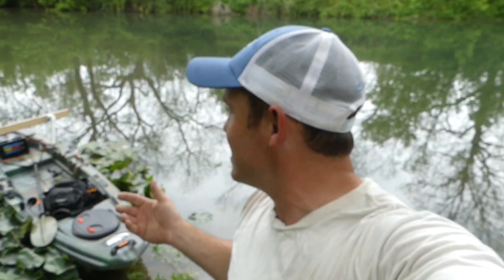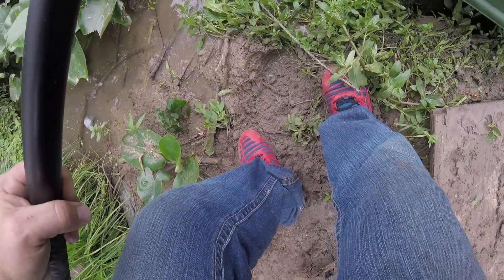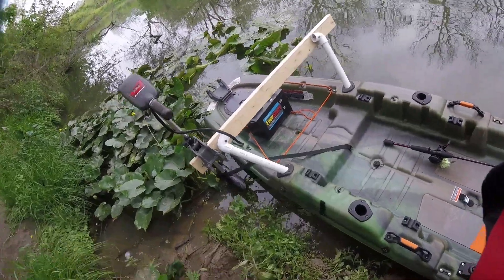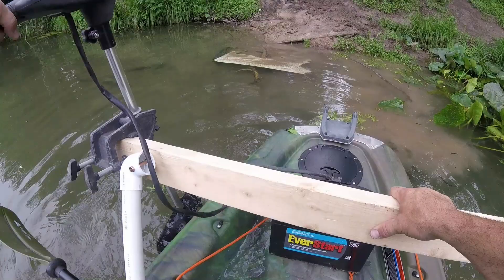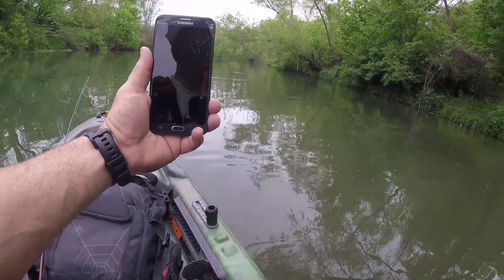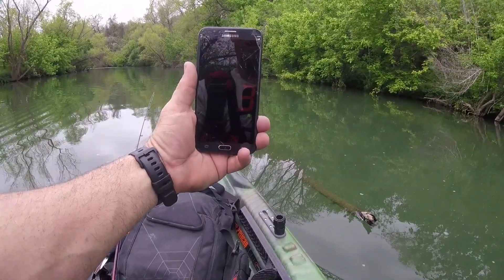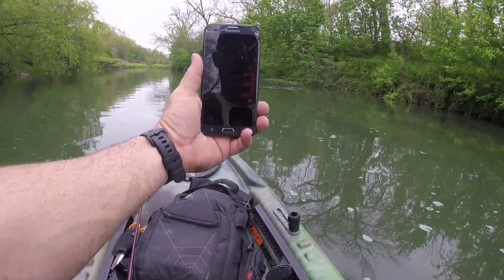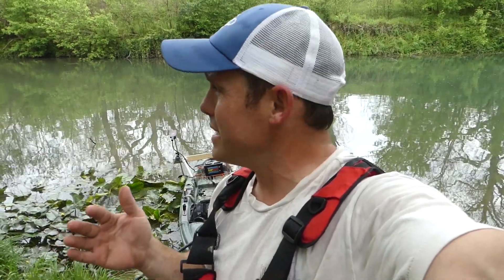How Fast? Kayak 35 Thrust Top Speed Test. New Trolling Motor Mount, All for Kayak Bass Fishing.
I finished my Pelican Kayak Trolling Motor Mount and did it for less than $20. I like to go kayak fishing and it can really help to have a trolling motor and not always having to paddle. This Kayak Fishing Setup is getting alot better know that I got to test out this 35 thrust trolling motor on a 12 volt marine battery. I wonder how fast this kayak can go with such a small trolling motor. Let me know what speed you think this kayak will get.